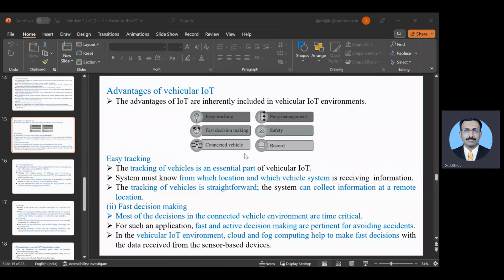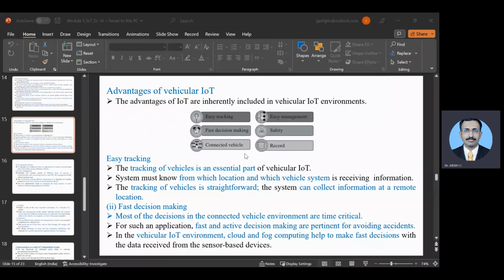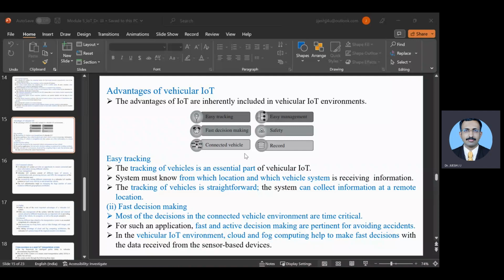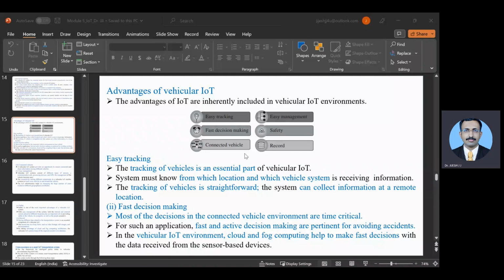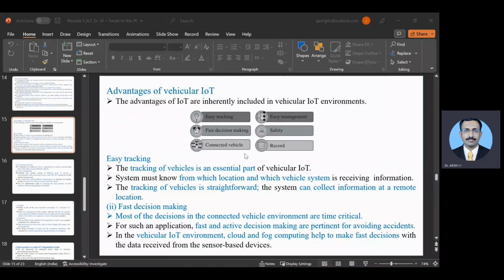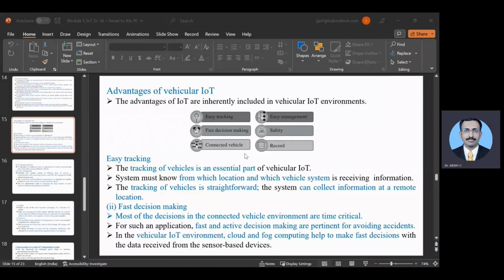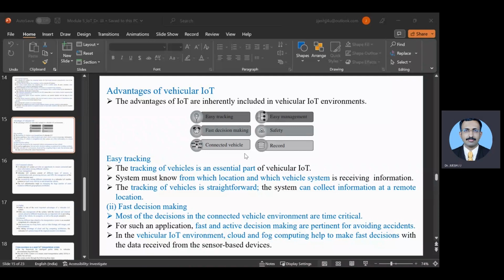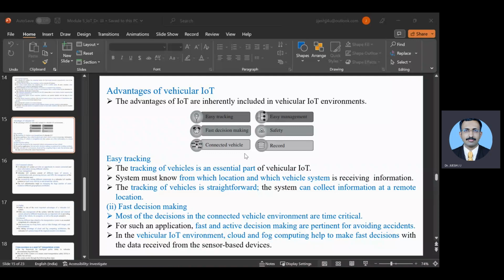22ETC15H Introduction to Internet of Things|Advantages of Vehicular IoT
Hi all, In this video we will be seeing about the Advantages of Vehicular IoT